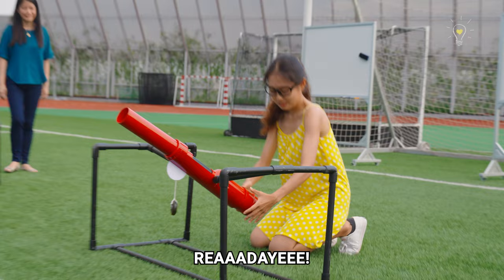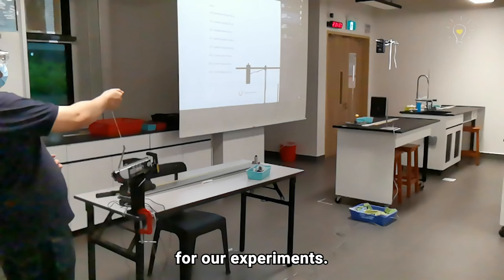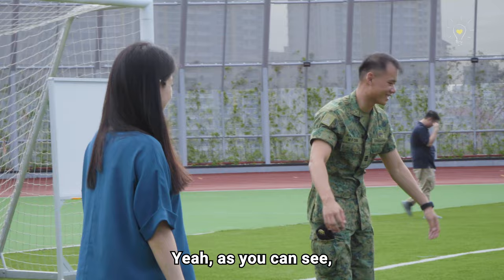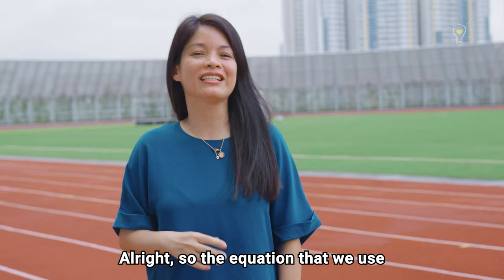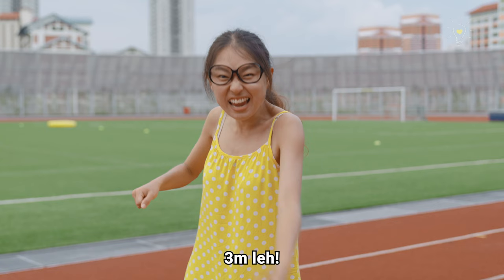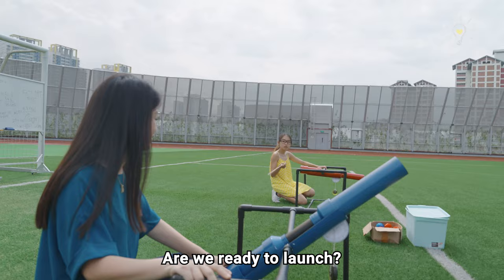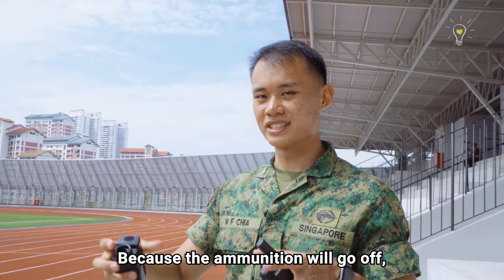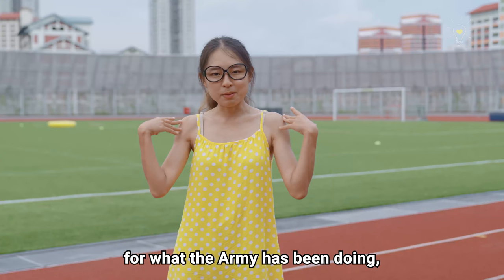How does the Singapore Army's Artillery hit their targets?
Can Biogirl MJ do Physics? See her go up against Eunoia JC in an epic challenge! Learn about how our Singapore Artillery utilises Physics at the same time!